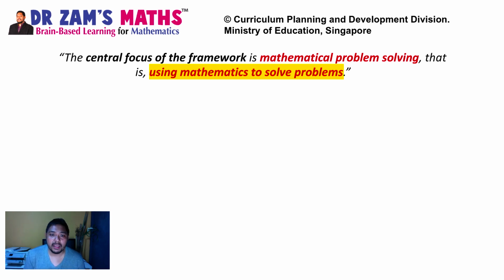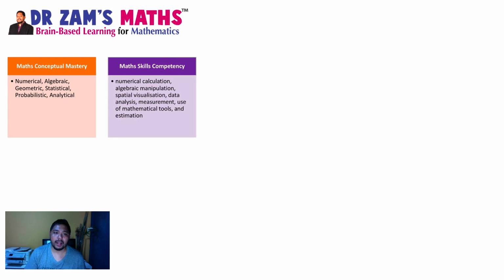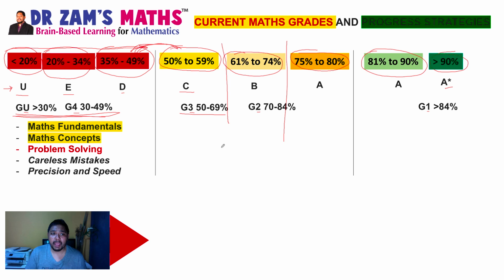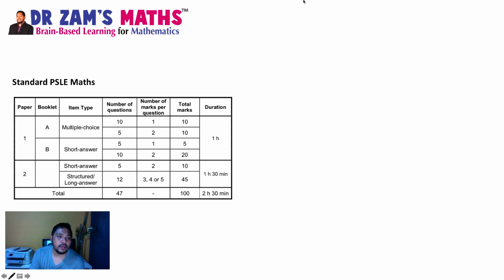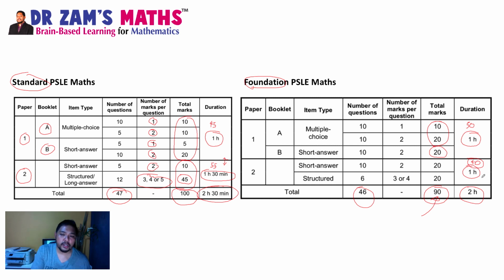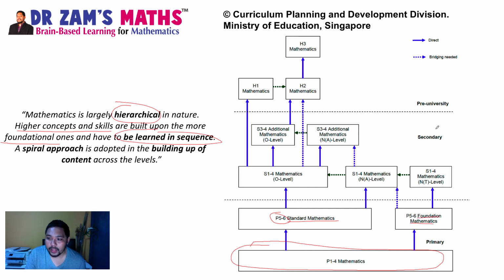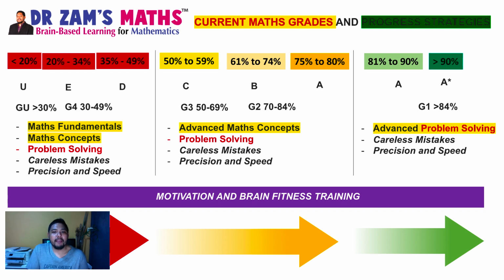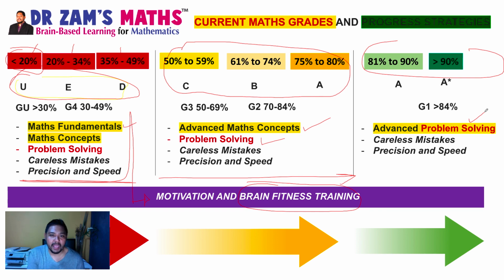What is Singapore Maths and Dr Zam’s Maths™?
What is Singapore Maths and Dr Zam’s Maths™? – How Any Student Can Score and Improve Tremendously in Singapore Primary Maths Using Dr Zam’s Maths™ Method of Brain-Based Learning?

The World’s First and Only Brain-based Learning for Singapore Maths with Dr Zam’s Maths™.

In this free  webinar, pick up useful tips, and how do you create a Maths Brain for your child, by harnessing your child’s unique giftedness. Learn more about the GWS Method with Dr Zam’s KISS Checklist. Also, find out other high quality resources, including Dr Zam’s Maths™ Webinars Series to help your child score in Singapore Maths!

About Dr Zam’s Maths™

World’s First and Only Brain-Based Learning for Singapore Mathematics

Harness the unique giftedness of your child to master and score in Mathematics. At DZM, we are focused on three important areas for any student to achieve peak performance in Mathematics:

(1) Maths Conceptual Mastery

(2) Maths Problem Solving Skills

(3) Maths Examination Strategies and Preparation Skills

Our programmes cater to Singapore Primary and Secondary Mathematics. Our signature programmes include PSLE, N and O Level Mathematics Examination Preparatory workshops. Dr Zam conducts e-Classes regularly to personally guide participants of our programmes.

Dr Zam’s Maths™ is developed by Dr Zam, who is a multi-award winning educator, recipient of multiple prestigious scholarships including Public Service Commission (Singapore) Scholarship, NUS Research Scholarship and IGS-PhD NTU Scholarship. Dr Zam is recognised locally and internationally as one of the World’s most innovative educators.

Dr Zam is highly sought after by schools, parents, students and educators for his expertise in innovations and technology in education and learning. He has attended some of the world’s top institutions including National Institute of Education (Singapore), National University of Singapore (Singapore), Nanyang Technological University (Singapore).

Dr Zam also helms the highly acclaimed international award-winning chain of learning establishments, Quantus Learning, as its Chief Learning Consultant. He is the Principal Investigator at the Institute of Personalised Learning, the Chief Editor of the Journal of Personalised Learning, and the Chief Curriculum Developer of Professional Education Council. Akar Education, his publishing brainchild, has published the #1 practice series in Singapore, as well as the most comprehensive and effective PSLE Guide in the market.

Some of the books he has authored, include ‘YES I CAN! Motivate Your Child for Success’ based on his highly acclaimed MEALS Kinetics™ Success System, and ‘The SuperStudent: Study Skills and Examination Preparation Strategies’. He has also developed the powerful BrainCore Infinity™ Diagnostics Suite and integrated brain-based learning with the Infinito™ Brain Fitness Training programme.

Dr Zam is currently also the CEO and Managing Director of the group of companies, EDUALLY HOLDINGS PRIVATE LIMITED. He also homeschools his children with his wife.

Dr Zam is driven by research to develop the latest cutting-edge methodologies to help every student achieve its greatest in school and life. He personally believes every child deserves success in school and life.